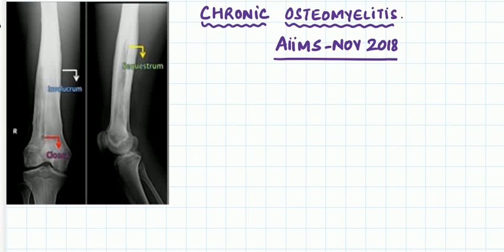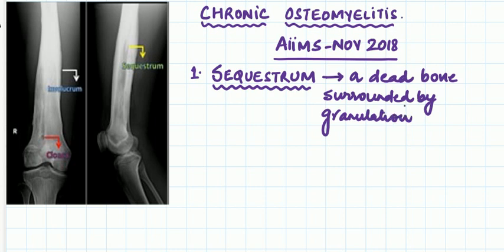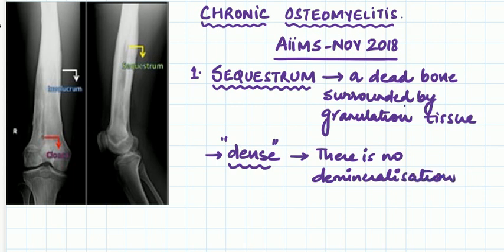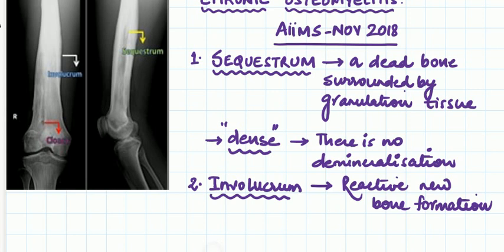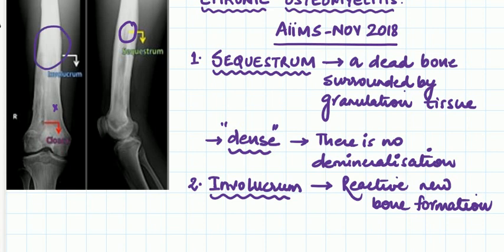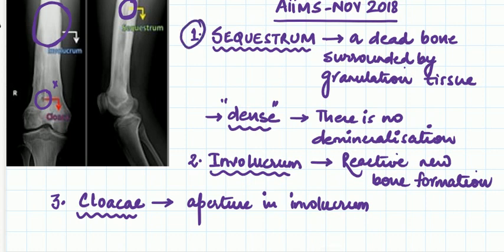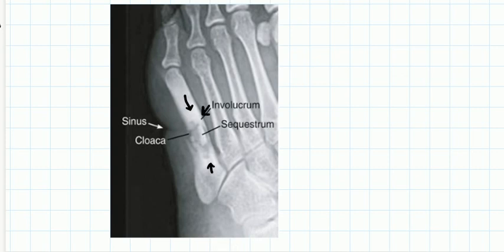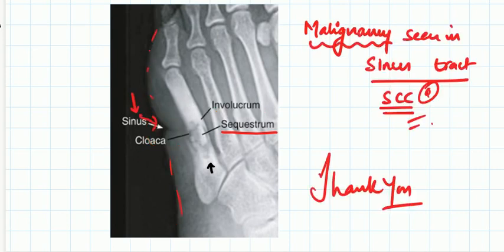sequestrum, involucrum and cloacae